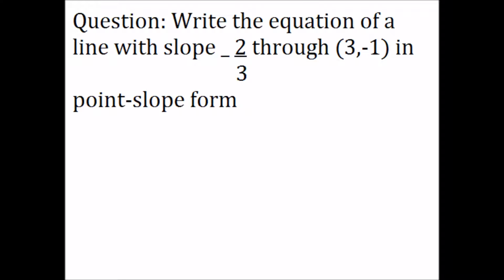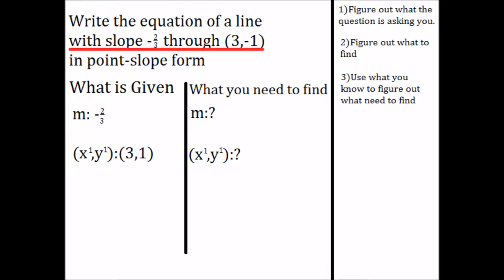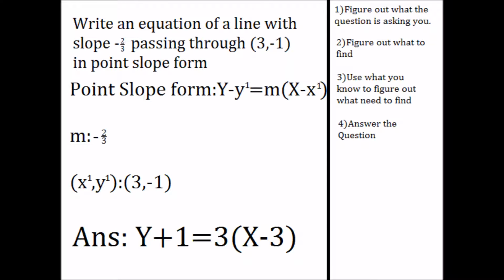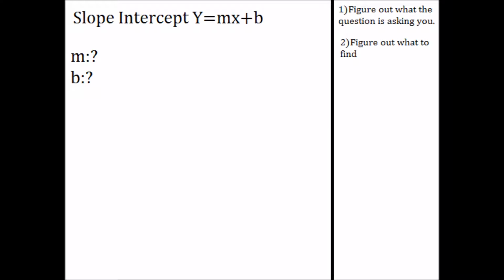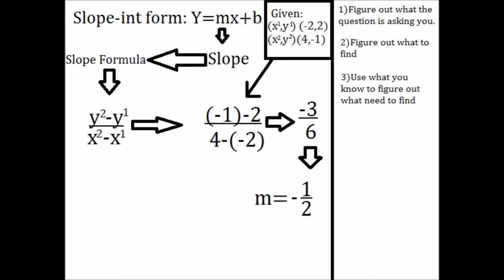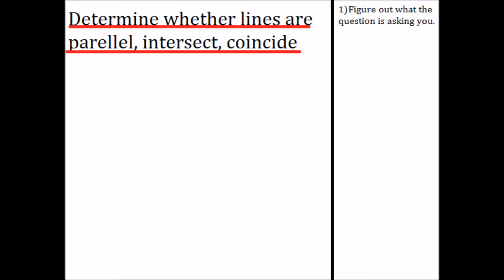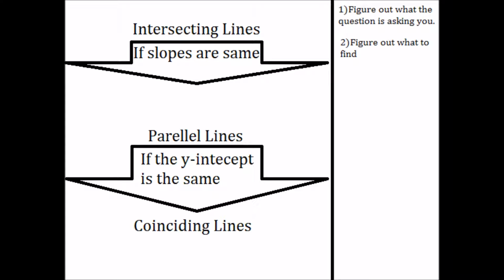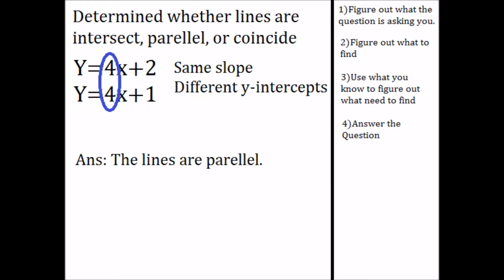How to: Geometry Lessons 3.6